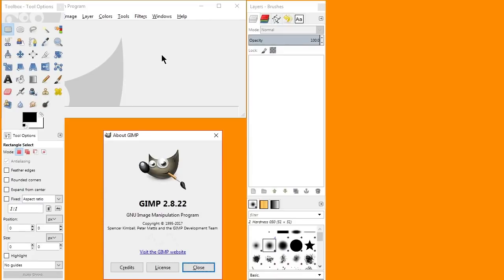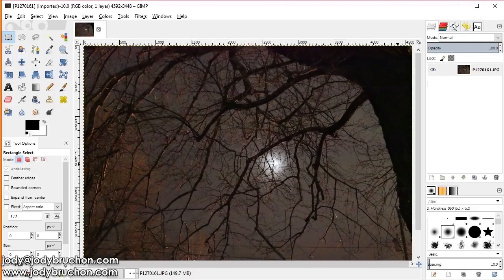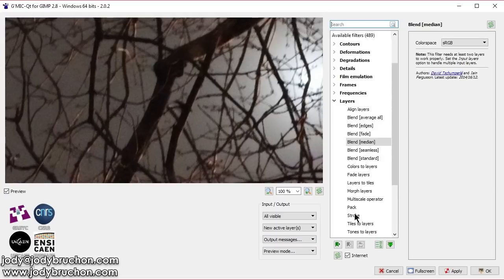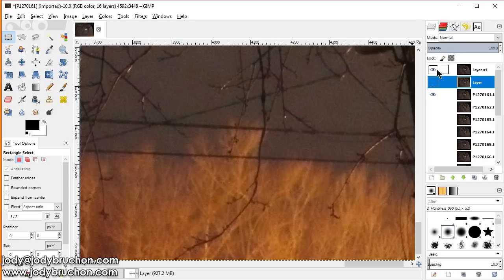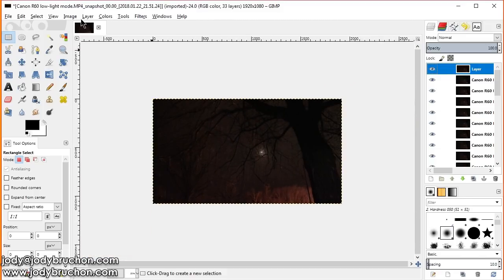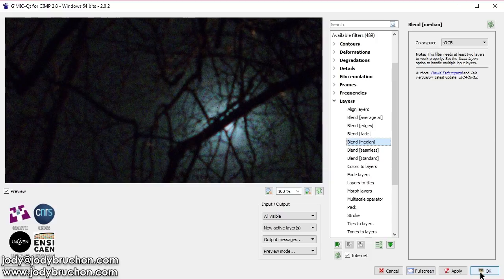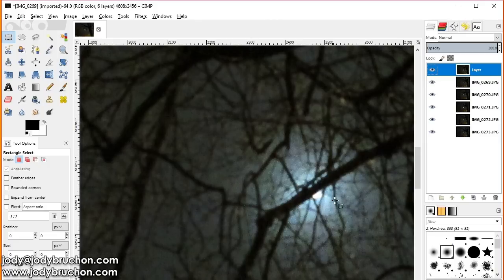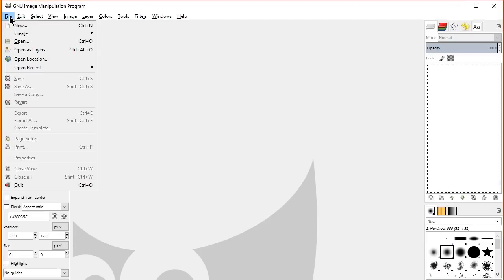Better Photos Through Image Stacking With GIMP (Tutorial) - Reduce Image Noise - Jody Bruchon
Image stacking tutorials for Adobe Photoshop and Lightroom have been around for years, but they cost money! Gimp is a free image editor and with the help of a free plugin you can do the same image stacking technique without buying Photoshop.

Even a really cheap camera can take good photos if you can stick it on a tripod and combine several shots into one. In this video, I'll show you how to take a bunch of noisy videos with weak detail and use Gimp with G'Mic-Qt to stack them into one high-quality photo.

Update: this works with Gimp 2.10 as well; make sure you download the correct version of G'Mic for Gimp 2.10! You can also "cheaply" stack images (though the quality will be somewhat lower) by loading all the photos as layers and changing all of the layers to 50 percent opacity except for the bottom layer. This will have the effect of averaging the pixels rather than taking a median which is an inferior method of stacking but works in any image editor with layers and per-layer opacity.

A step list was requested by kelsi6273, so here it is:

0. (Prerequisite) Take several identical photos of the exact same thing with the camera on a tripod using full manual settings.
1. Install Gimp 2.8 and G'Mic-Qt and open Gimp.
2. Open the first image in Gimp from a file explorer window.
3. Select all other identical images (excluding the one you opened) and drag and drop them all into the Layers Panel. If it's difficult for you to select them all, drag them one by one.
4. Go to the Filters menu - G'Mic-Qt...
5. In the list of filters, expand the "Layers" category and select the "Blend [median]" filter.
6. Make sure "Input/Output" drop-down boxes are set to "all visible" and "new active layer(s)" (the other two don't matter much.)
7. A new layer will be created with the stacked result of all the images you've loaded combined. You're done!
8. If you get an out-of-memory error, try stacking less layers at once, then stacking the resulting stacked layers into a final stacked layer.